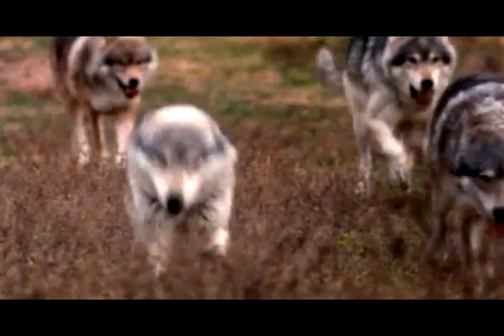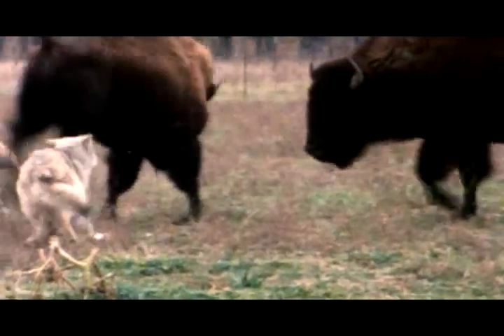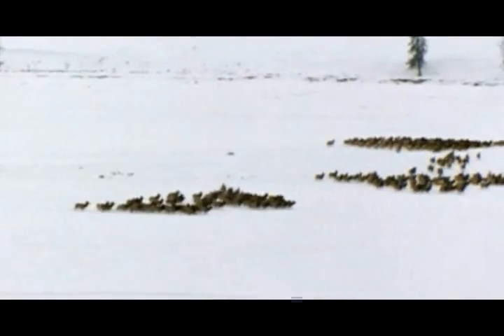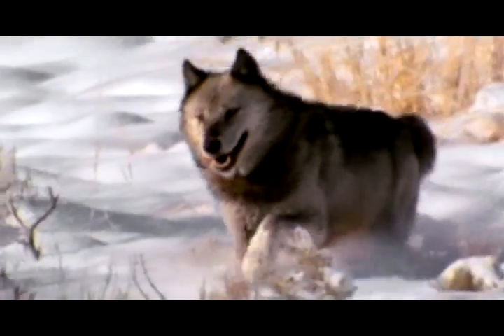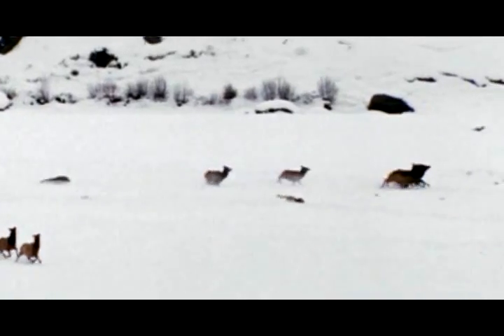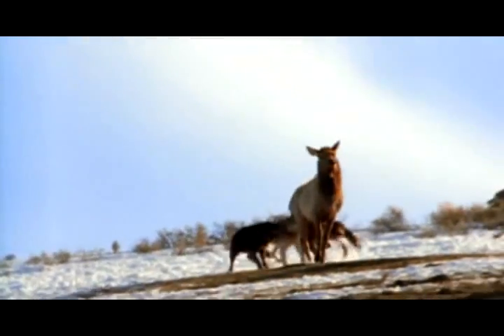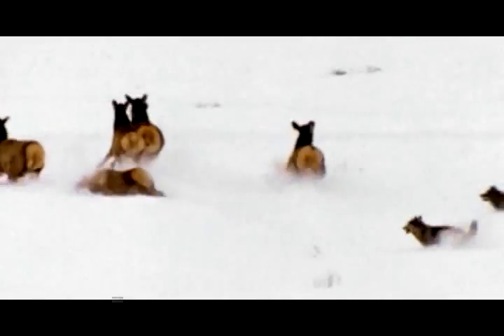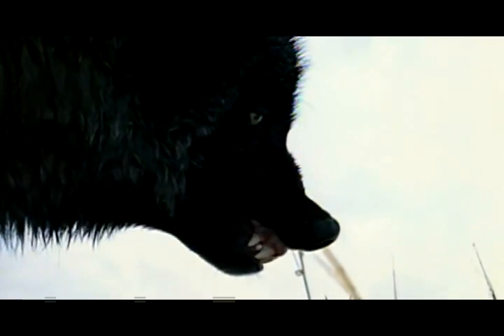Wolf hunting tactics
This video talks about how wolves hunt

Stop the sloughter of wolves in Alaska!